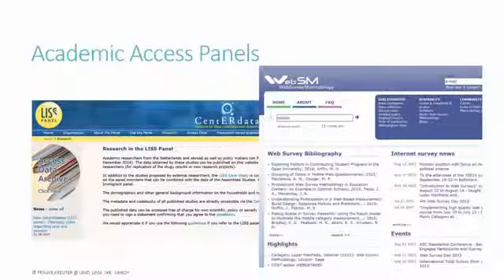13 Web and Google